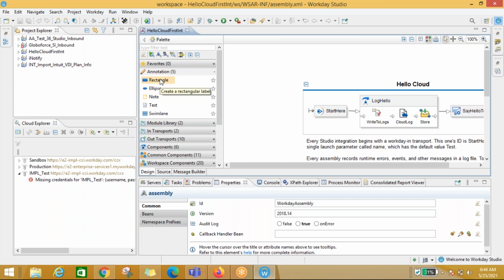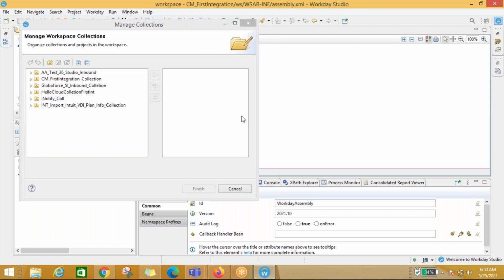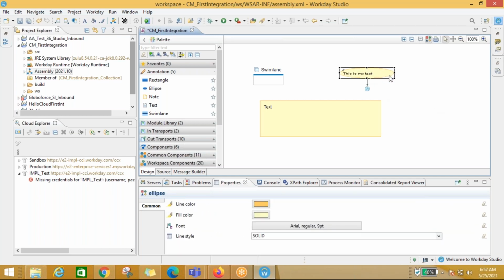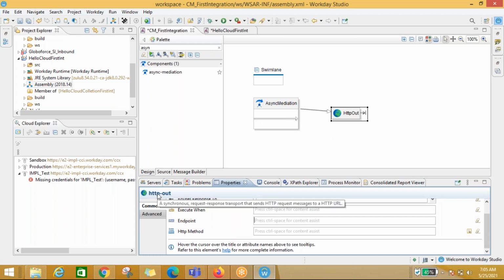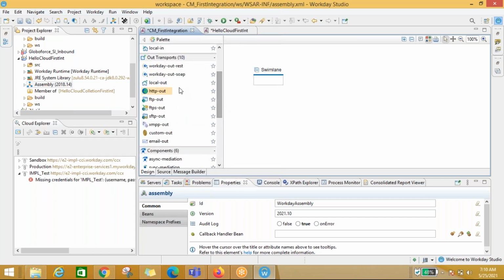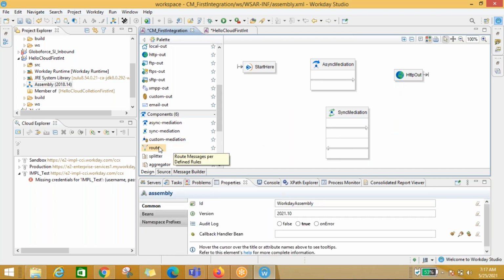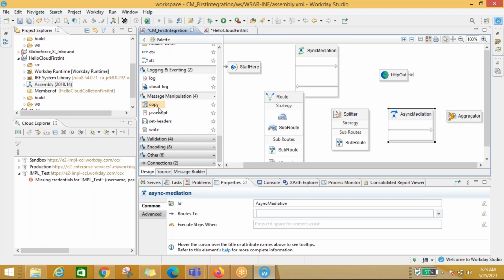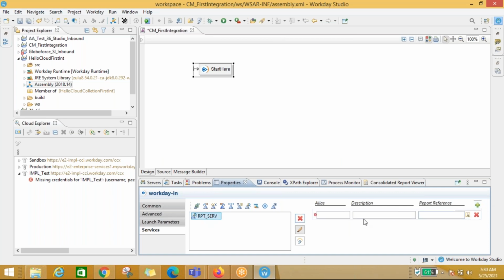Workday Studio Class 2 | Workday Studio Tutorial For Beginners, Workday Studio Online PECI Training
In this video, I'll be teaching you how to use the Workday Studio, a Photoshop platform designed for beginners. I'll be covering all of the basics of the workday studio PECI Training, from creating a new document to editing images and creating effects.

If you're a beginner and you want to learn how to use the Workday Studio, this is the video for you! In this class, you'll learn how to use the Workday Studio and create basic images and effects.
In this video, we are taking a look at the Workday Studio, a comprehensive online training program that covers all aspects of the Workday product.
This class is designed for beginners, and we go over everything you need to know to start using Workday Studio.
We cover all the features of the Workday Studio interface, and show you how to create and manage schedules.
If you are looking for information on Workday Studio or want to learn how to use it, then this video is for you!Workday Studio provides several tools and services designed to automate application development and integration for businesses, from simple drag-and-drop interfaces up through complex integrations and APIs. It provides businesses with everything they need from application creation and deployment.
Explore the ins and outs of Workday with our comprehensive guide to advanced studio training. Whether you're a seasoned professional or just starting, this video is your key to unlocking the full potential of Workday.